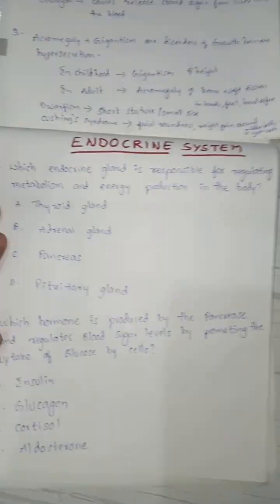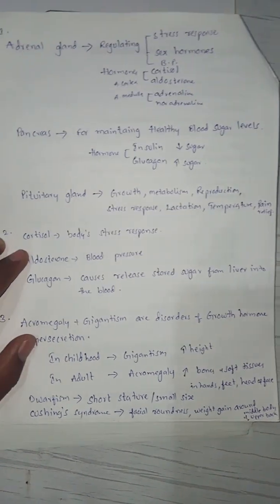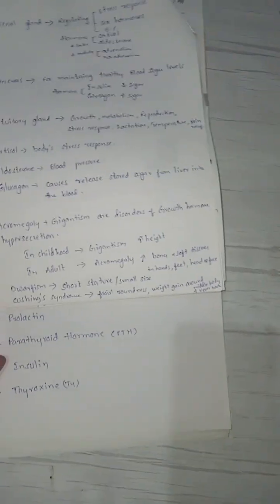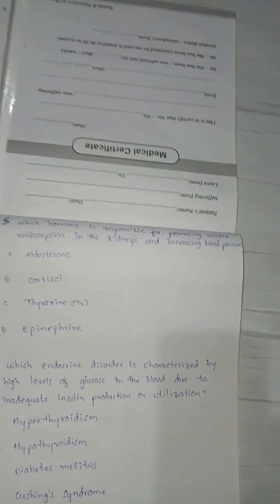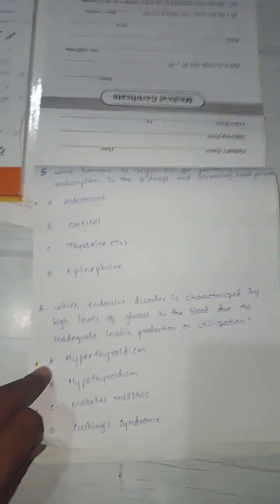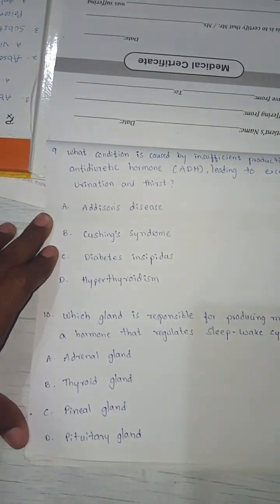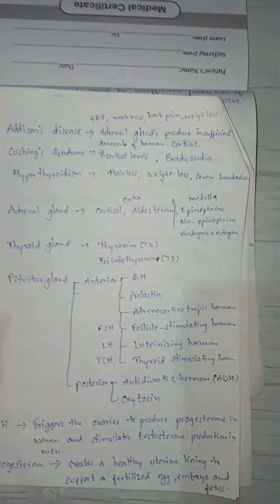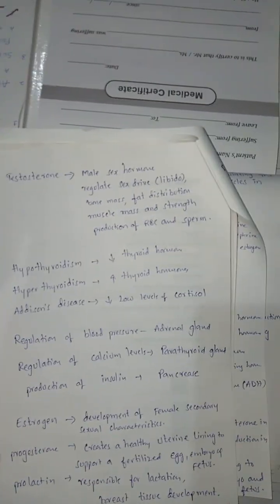ENDOCRINE SYSTEM PHARMACIST EXAM PART 1@GRADE 2